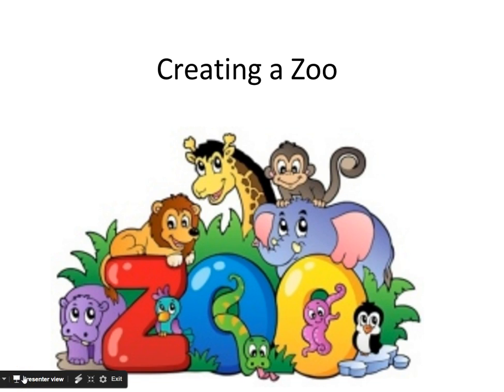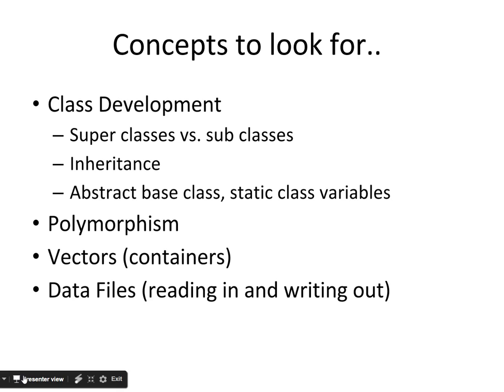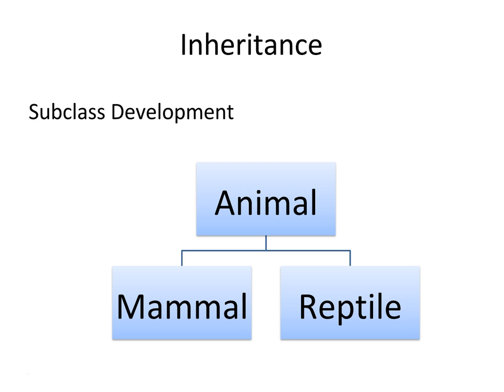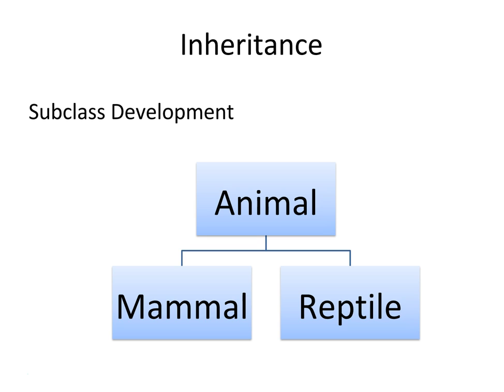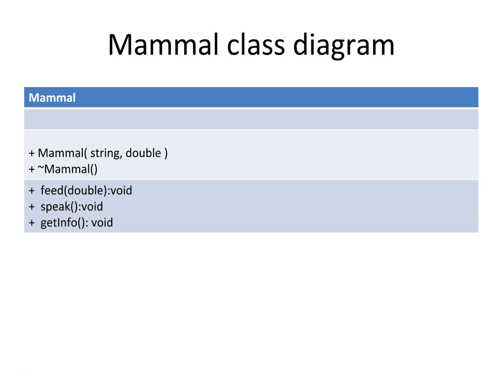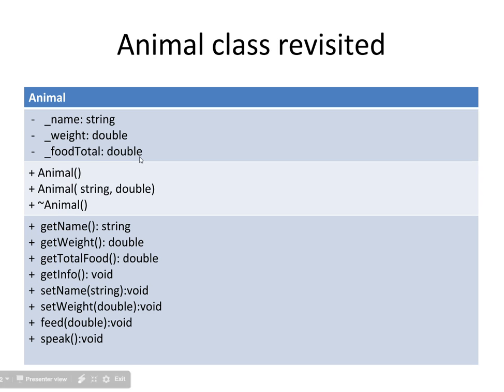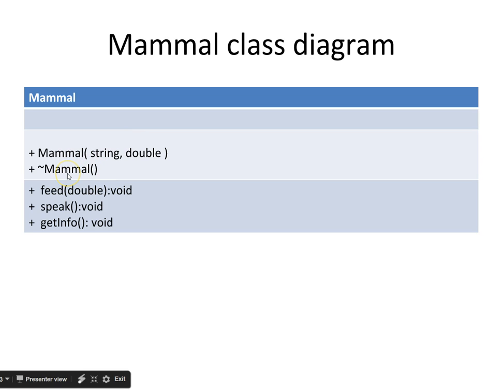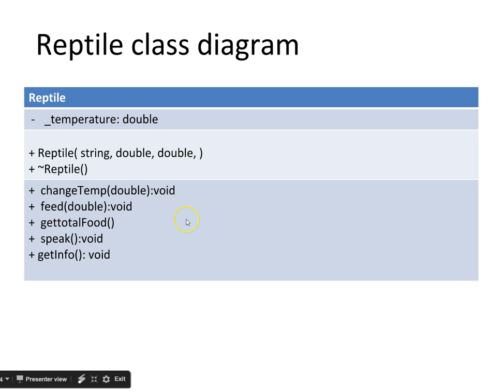Zoo Vid 6 Inheritance Class Diagrams